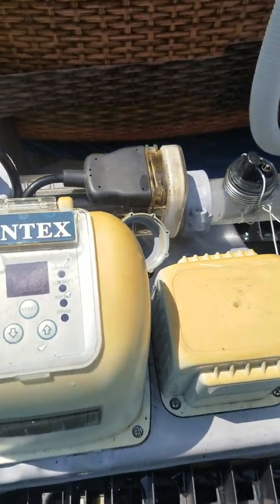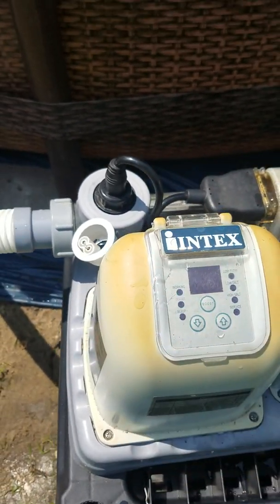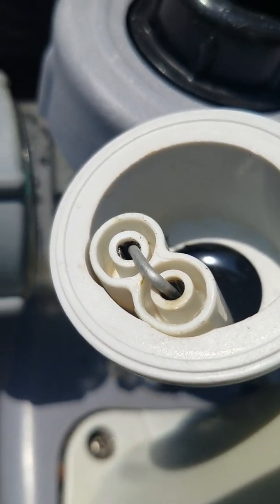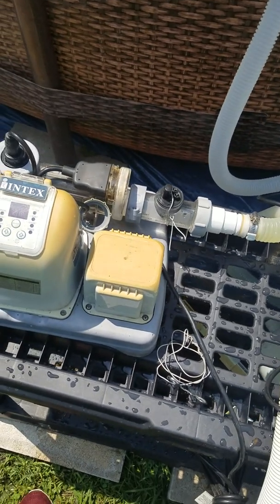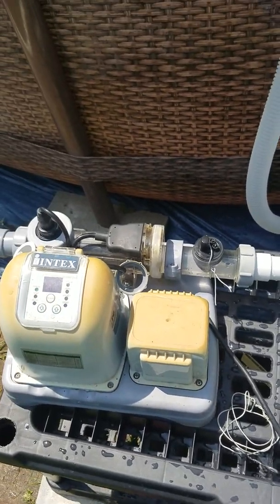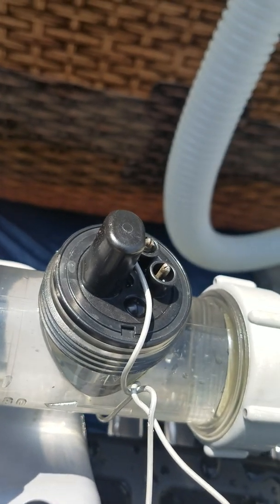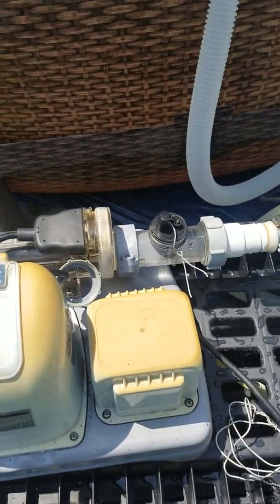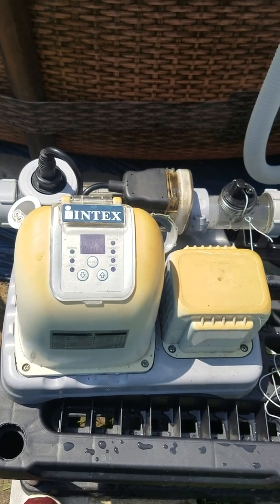Intex CS8110 Code 90 - Low Flow Error on your Saltwater Chlorine Generator Troubleshooting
The Intex CS8110 is an older salt water chlorine generator for above ground pools. It uses electrolysis to chlorinate your salt water swimming pool. It has a magnetic reed type safety switch to ensure it is only in operation when there's water flowing through the cell. If something is preventing proper functioning of the switch, an error condition will occur - code 90, and the red "low flow" LED will illuminate.

There's several reasons why a closed circuit condition will not be detected by the control unit.

Actual low/no flow - be sure your filter isn't blocked, that the motor is running, that all fittings are tight and water is moving at the expected pace through the filter and pump plumbing.

Bubbles - if a lot of bubbles are present in the water passing by the switch, the magnet will not be held against the reed switch enough to prevent a low flow situation from being detected. Ensure all fittings from the suction side of the pool attachment, any bleed valves on the filter housing and pump unit, and hose fittings/clamps are all tight. If there's a big bubble sitting in the clear tube where the switch and cells live, you can tip the left side of the unit up, allowing the bubbles to escape to the outlet.

Incorrect flow direction - the water has to be going from the inlet on the right to the outlet on the left, check your plumbing setup and be sure it isn't backwards.

A poor connection where the switch plugs into the wiring - corrosion and mechanical issues may cause the pin and socket connectors to not make adequate electrical connection for the controller to detect a closed switch condition when the switch is operating and the flow is adequate.

An internal controller failure - there may be a bad connection or a faulty electronic component in the system controller preventing it from detecting adequate flow when the switch seems to be fine.

A faulty reed switch - this is where I believe I am at with this unit. The reed switch consists of a pair of thin metal switch contacts with a magnetic mass attached to one of them. When a magnet is placed nearby, the field will draw the magnetic mass near, causing the switch contacts to close. Corrosion or a physical breakage could cause failure here. The switch is sealed, and one could potentially cut it open and clean/repair bad contacts but you have the problem of sealing it up again for long term use. This switch is available (part number 11460, from Intex) and is only about $9 US so the trouble to open it and service the contacts and then re-seal it isn't worth it. If availably was an issue or the cost was prohibitive, I definitely would try, myself though.

As of this time I have eliminated significant leaks and bubbles and I've tried blocking the flow sensor closed using a bit of a zip tie to ensure firm contact between the magnet and switch body. I inspected the magnet and it is intact and swings freely as well. With all these steps taken, good flow verified, proper mechanical operation of the switch externals, no large bubbles, etc, I'm attempting now to eliminate internal controller failure before ordering a new switch as this will make the repair more involved and potentially costly. Jumping the plug contacts here stimulates a closed switch and if the controller is working as it should, the unit should operate without issue for the timer duration.

IMPORTANT: this is a temporary troubleshooting step and should not become a permanent workaround. It is suggested that this switch performs an important safety function and flammable/oxidizing/explosive gases could build up if flow is interrupted for long and the unit does not shut down as designed. I haven't verified the reaction and the science behind this but it's at least a plausible concern. Also plausibly, reduced or stopped flow over the plates in the electrolysis cell could reduce their service life. So, if not for safety, machine longevity and cost are potentially a concern for long term operation of this unit with the flow sensor bypassed.